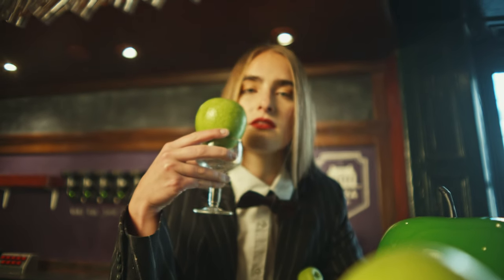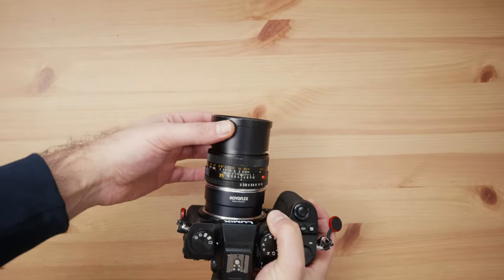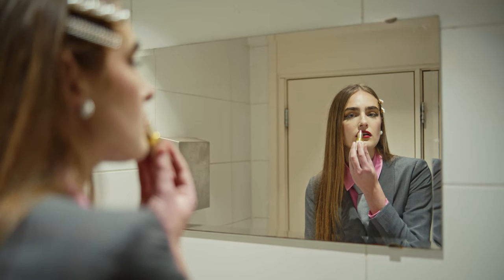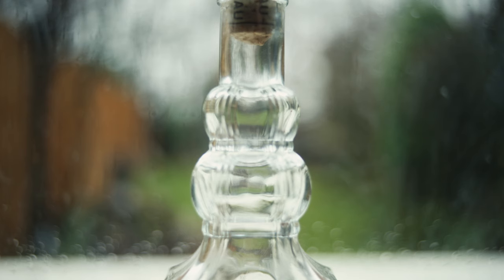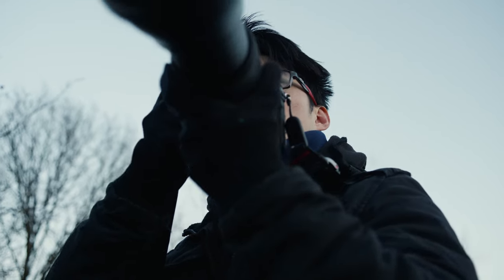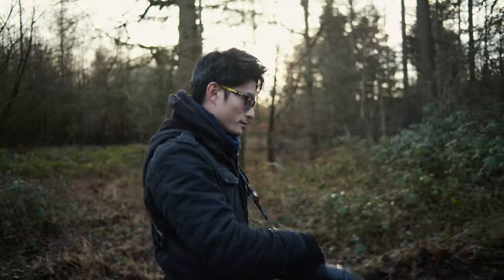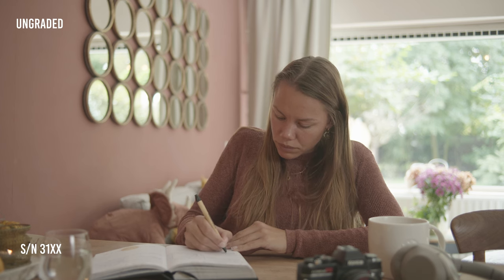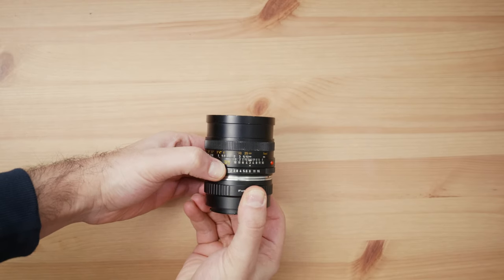Leica R Summicron 35mm f2 Review - A Beautiful and Artistic 35mm Lens | Filmed on Lumix S5/S1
Ciao guys, in today's video I'll talk about the Leica R Summicron 35mm F2! All the footage and picture you're seeing in the video are taken with this lens, except for the talking video (filmed with the Zeiss 25mm F2) and some clips in the fashion video at the end (some clips are taken with the Summicron 90mm F2). The ultra wide shots you're seeing are taken with the Summicron 35mm F2 + Schneider Xenar X 0,7 converter. In the videos I didn't use any diffusion filter, but in the outdoor clips I've used a fixed IRND 16  that doesn't have any color cast.

Everything has been filmed in 4K 10 bit V-Log and color graded to Rec709.

In the video I'm talking about the version 2 of the lens, the E55 with the in built lens hood. This is lens has a different rendering of the images if compared with the V1.

Let me know your experience with this lens in the comment, I'm curious to know your opinion! I have this lens only since one year.